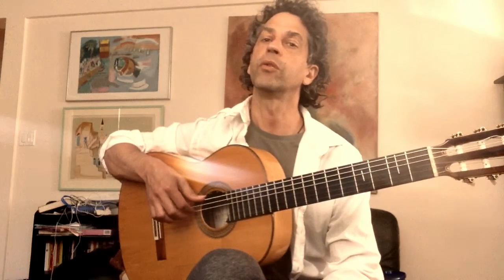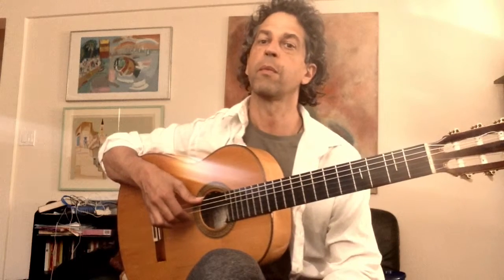Ex 1: Right Hand Warm Up- "Exercises & Etudes" book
Exercise 1 in "Exercises & Etudes- an advanced method for the fingerstyle guitarist" by Itamar Erez.

Ex. 1: Right hand warm up

This is a basic warm up that I use often in my practice and with my students. Can be done in rest stroke or free stroke, using ALL right hand finger patterns such as: im, ami, pami. piami, pamima